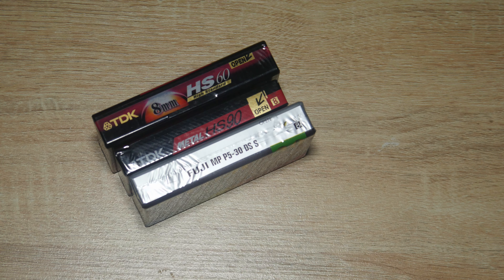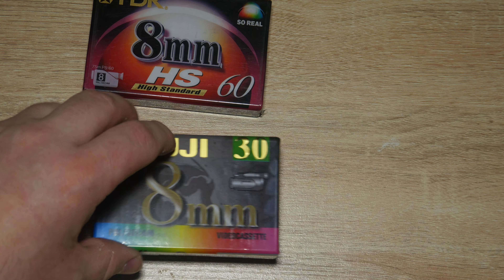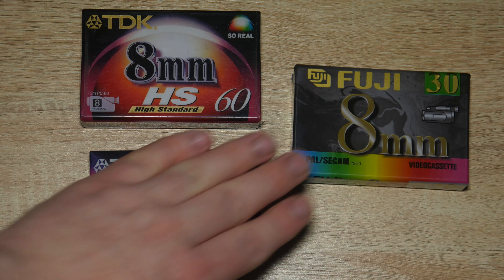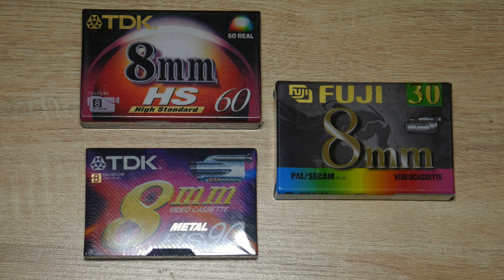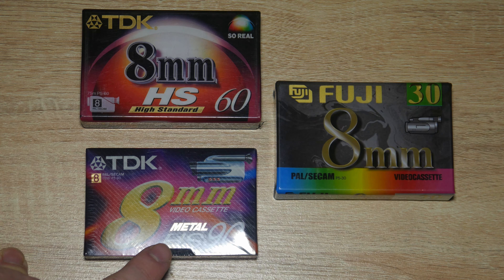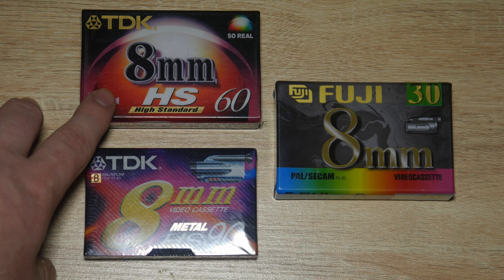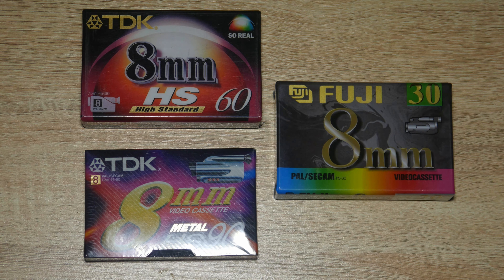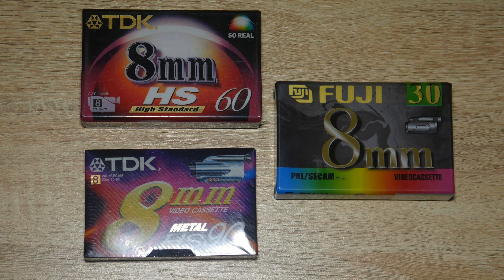Upcoming Video Project. 4K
Talking about our next video project.

✔4K Video!